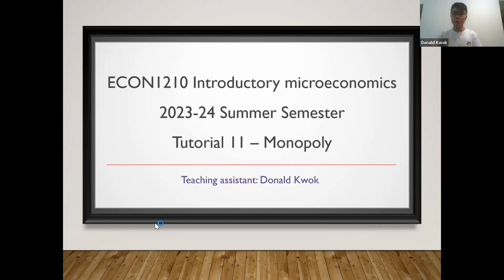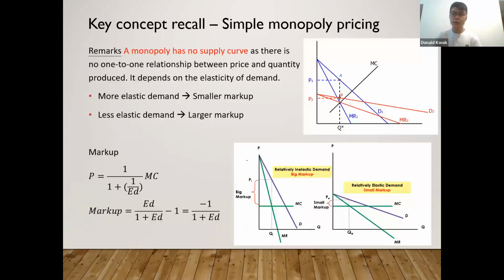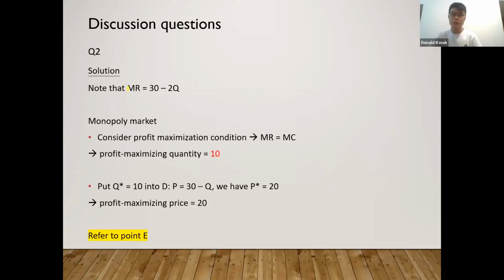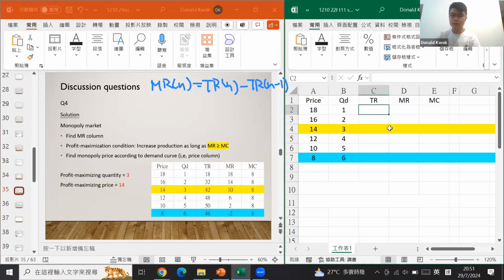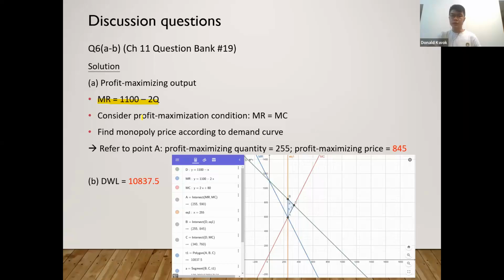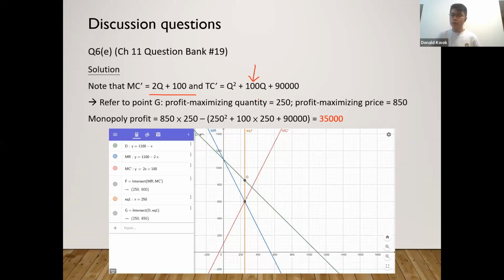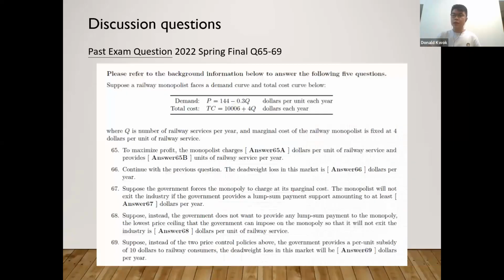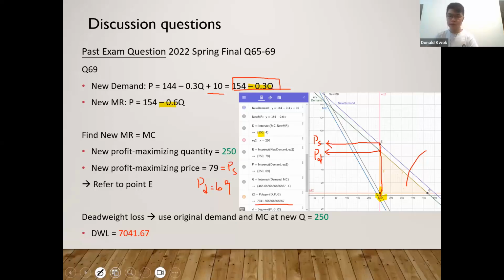HKU ECON1210 | Tutorial 11 Monopoly